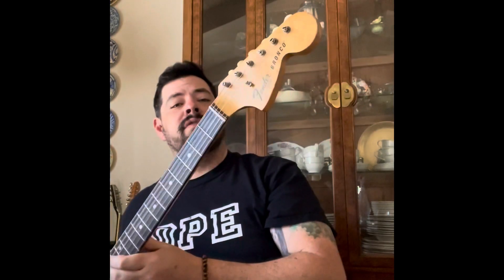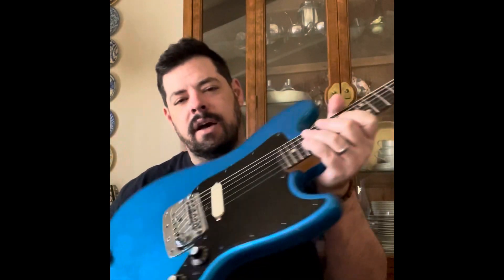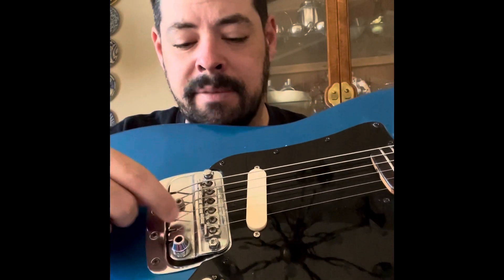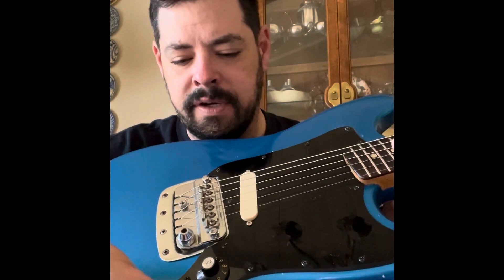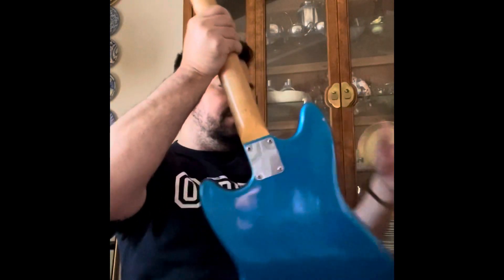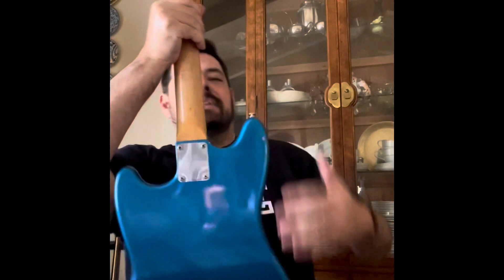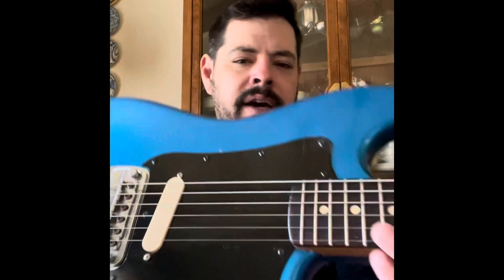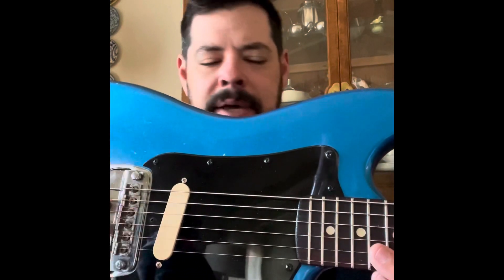New to me: The 77’ Fender Bronco!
Recently bought my first vintage Fender.  Made a quick introduction about it. Lol.

Looking forward to documenting my relationship with this instrument! It was the best priced Bronco on Reverb.com when I bought it due to it having a few updates.

As always, thank you for checking out my video.